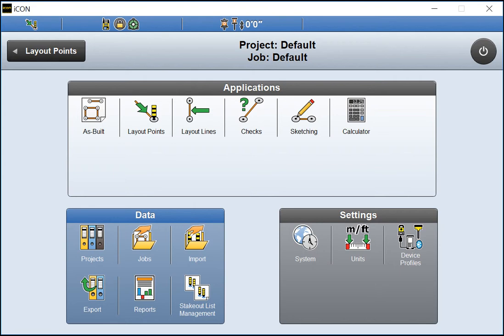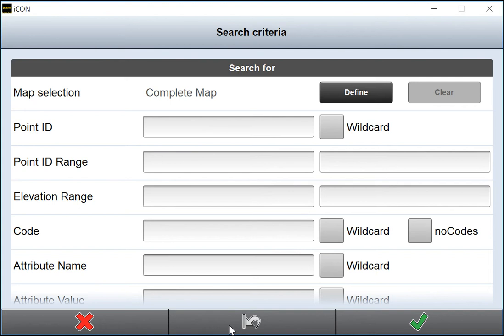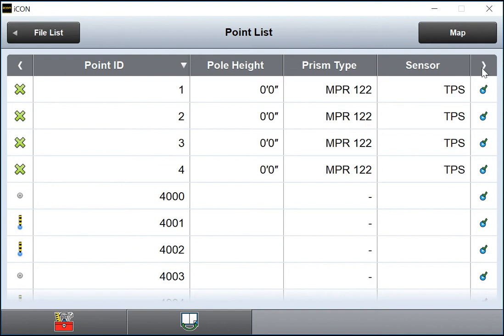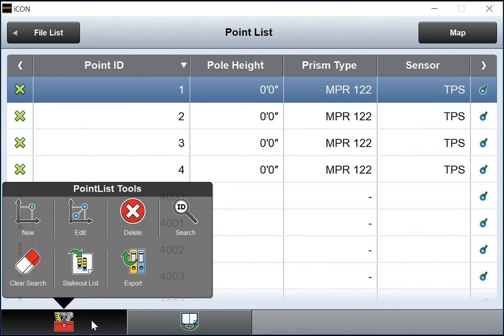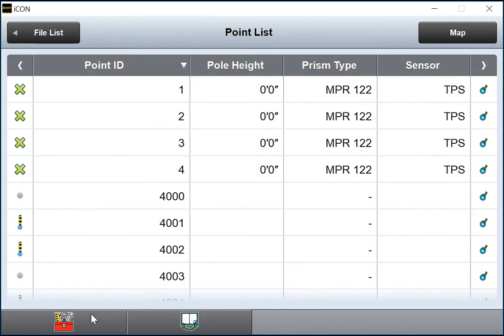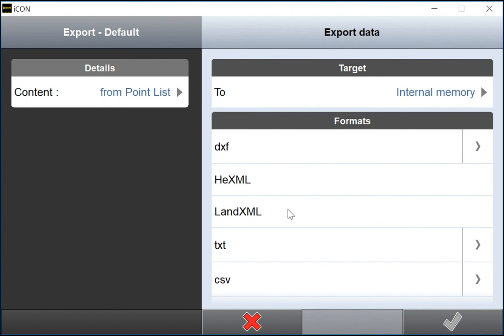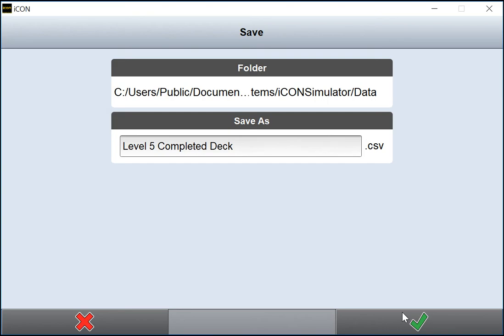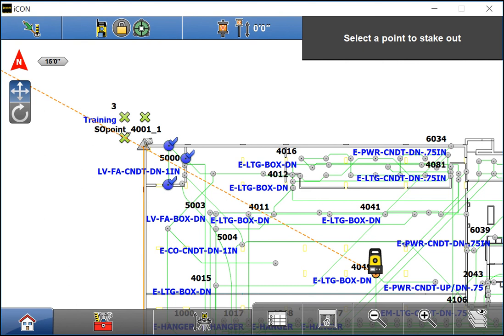13 Edit Points docx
Step-by-step instructions on how to search for and select specific points, what options are available for working with coordinates, and how to export points.